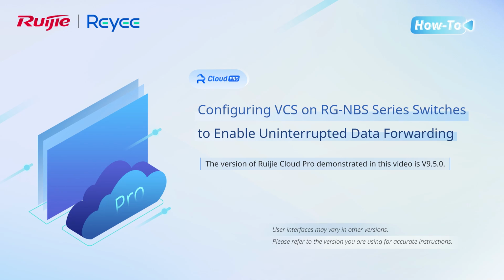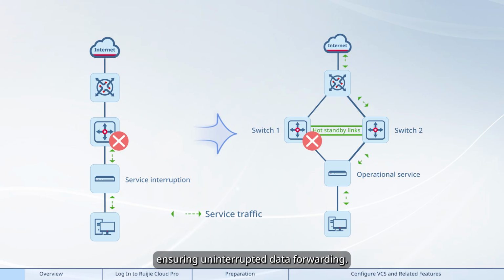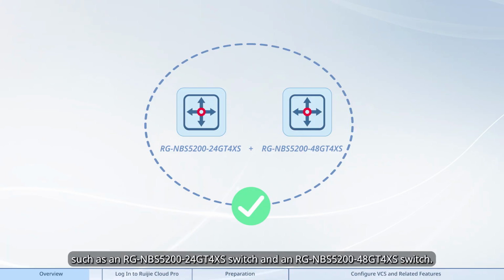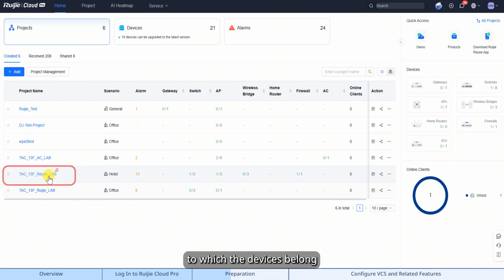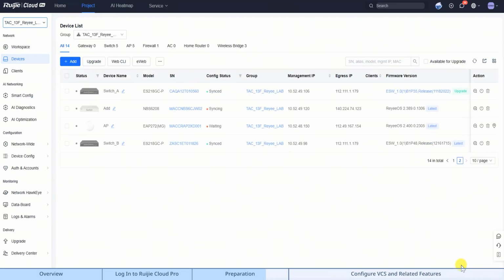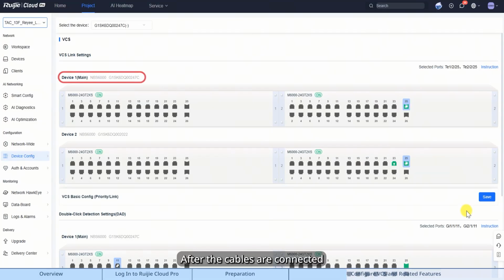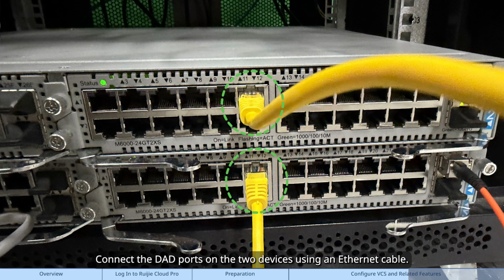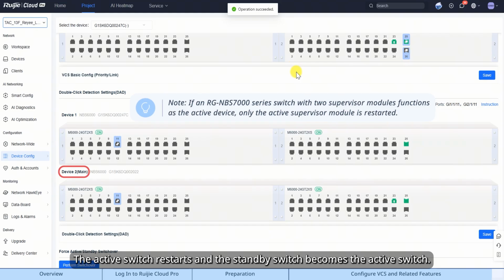Configuring VCS on RG-NBS Series Switches to Enable Uninterrupted Data Forwarding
This tutorial demonstrates how to configure Virtual Cluster Switching (VCS) on RG-NBS series switches to create a high‑availability core stack. It covers supported models (NBS5100/5200/5300/6000/7000), the requirement that only two switches from the same series can be stacked, and step‑by‑step procedures through Ruijie Cloud Pro. Key steps include selecting 10GE optical ports as VCS links, restoring factory settings, and optionally adding multiple links for redundancy. Dual‑Active Detection (DAD) setup with an Ethernet cable is shown to prevent split‑brain scenarios. The video also explains automatic failover and manual active/standby switchover, including a special note for NBS7000 series with dual supervisor modules.